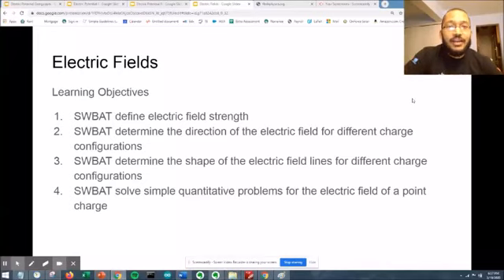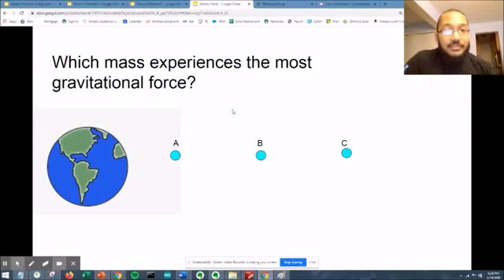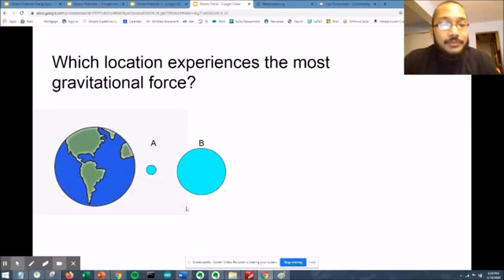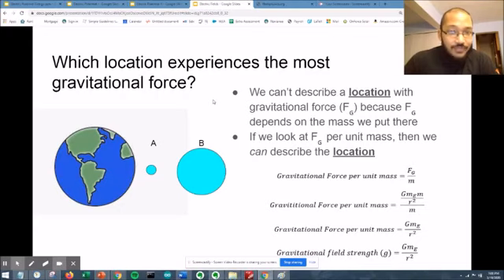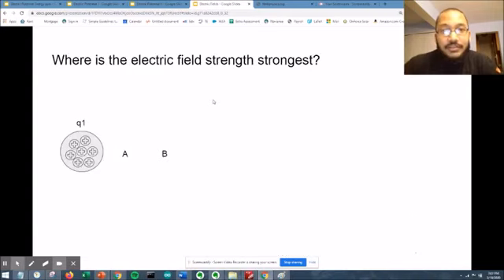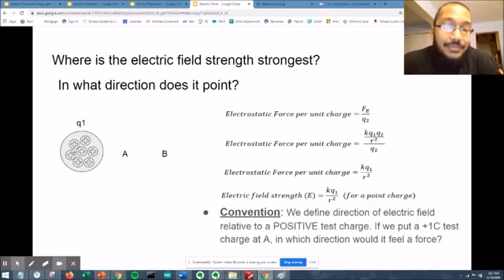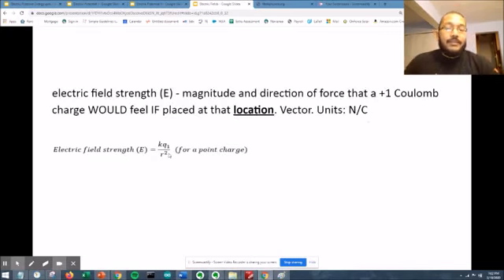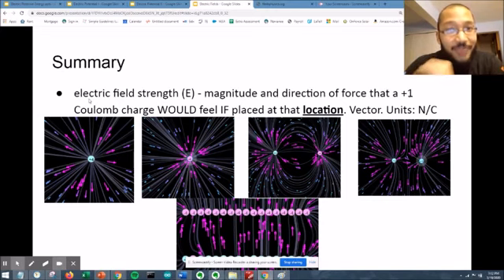Electric Fields 1